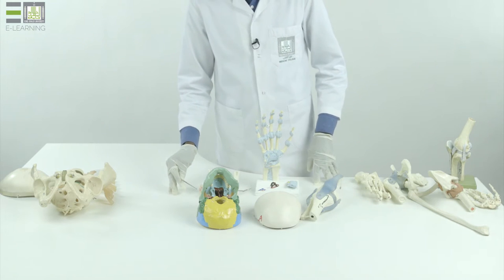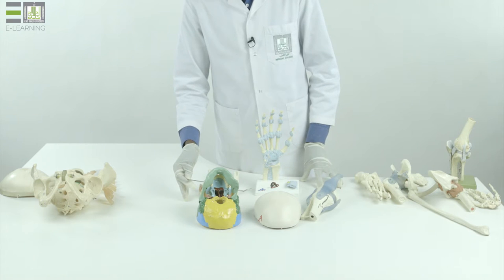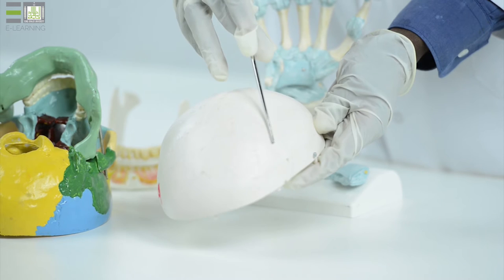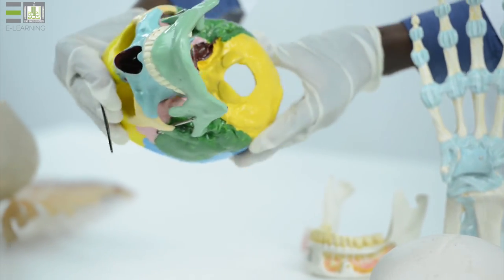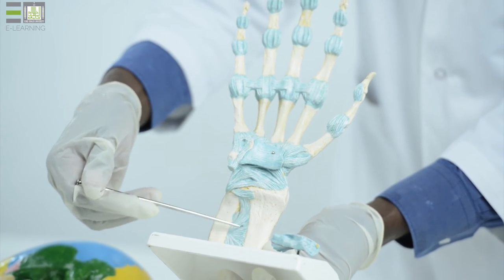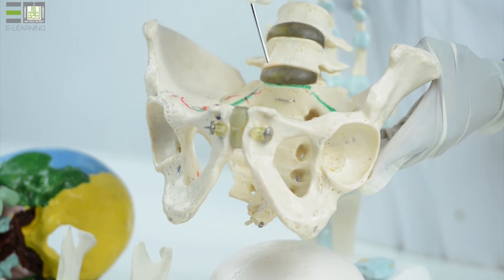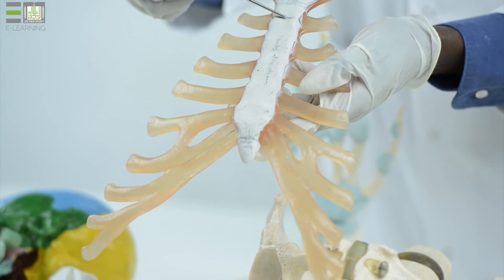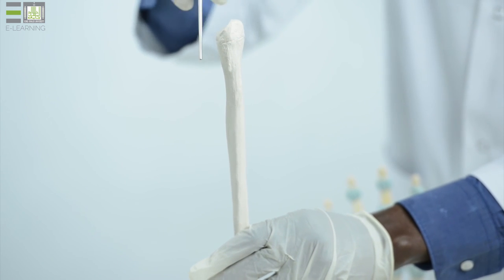Anatom-1 | Practical - 3 | Classification of Joints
Classification of Joints
Unit Objectives
Define joint or articulation
Classify joints structurally and functionally.
Describe the general structure of fibrous joints.
Name and give an example of each of the three common types of fibrous joints.
Describe the general structure of cartilaginous joints.
Name and give an example of each of the two common types of cartilaginous joints.